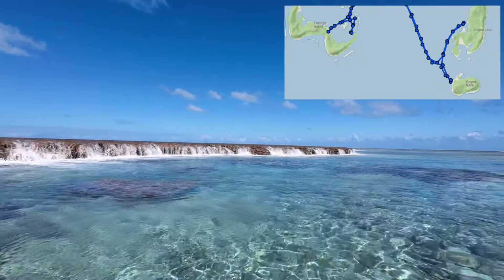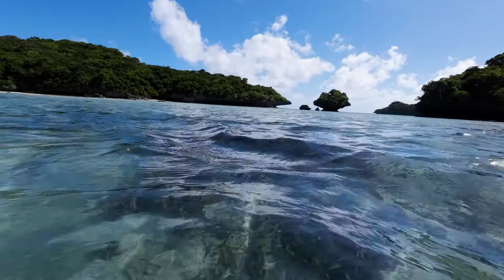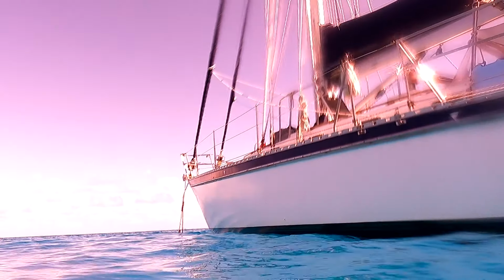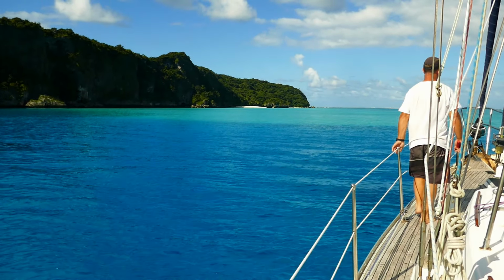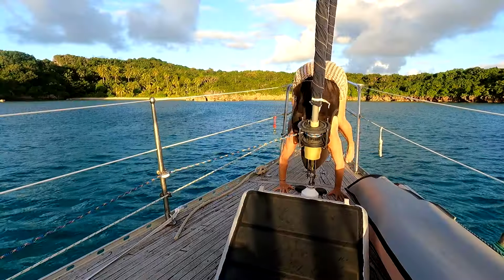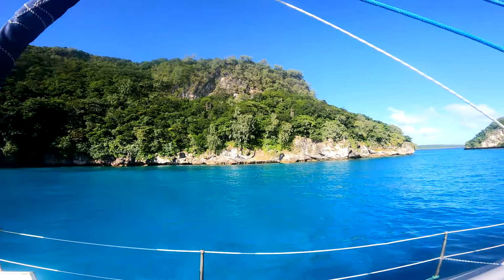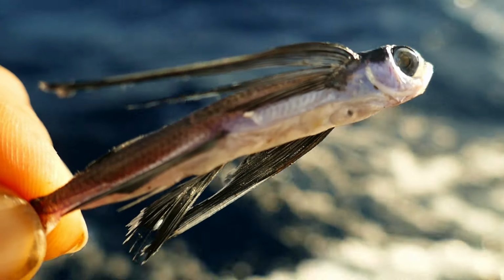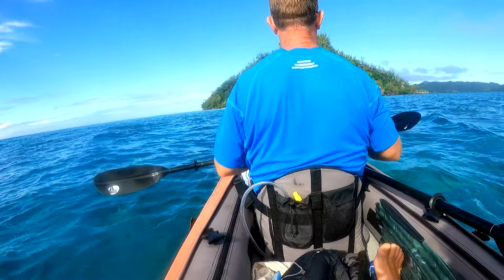Sailing from the Lau Group, Fiji towards mantas, 2024.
This is a rush job, as we are about to sail from Vanuatu to Cairns in real time. So excuse the glitches! This part of our trip was not preplanned and so treated us to surprise after surprise; from horizontal waterfalls, to ship wrecks, island filled lagoons, a booby colony and .manta rays!
Tracks:
As Leaves Fall by Megan Wofford
Epic Elevation by Victor Lundberg
Smoke Signals by Alan Carlson- Green
Maps by August Wilmhemsson